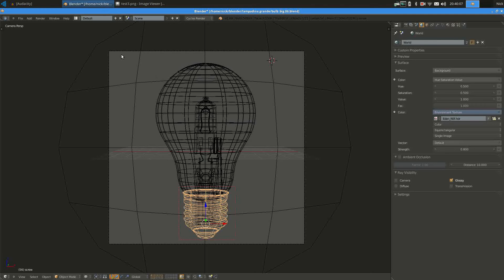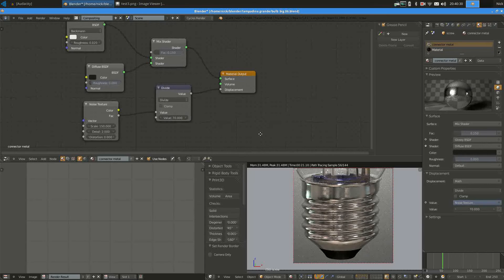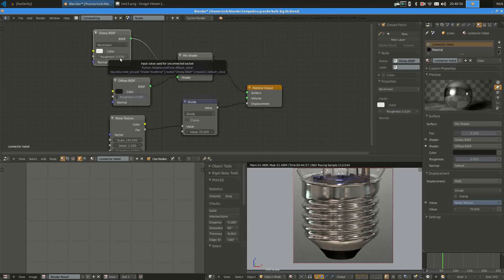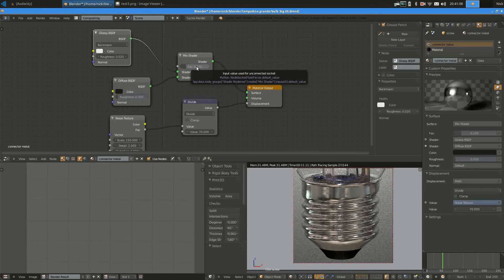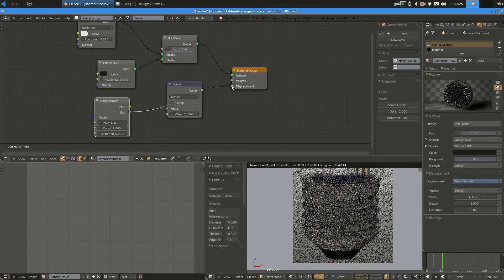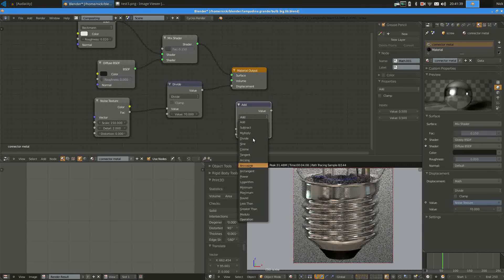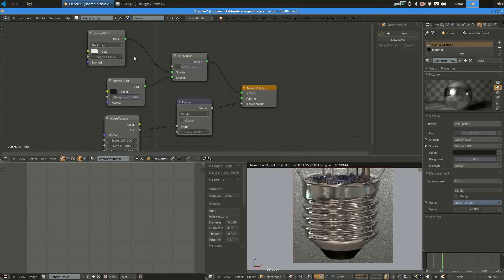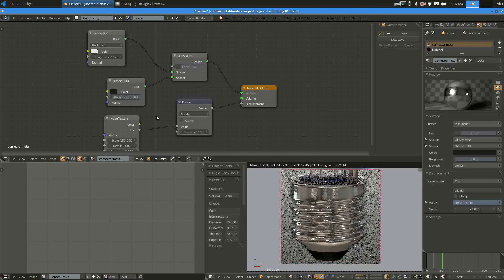Blender Tutorial: Crafting Steel with Nodes - Blender vs. The Light Bulb Part 6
In this video, I'll show you how to create a basic metal material with node editing. We'll also add some extra detail to make it more believable.